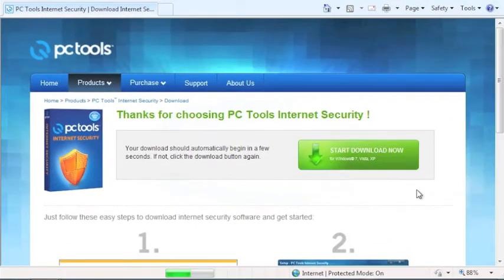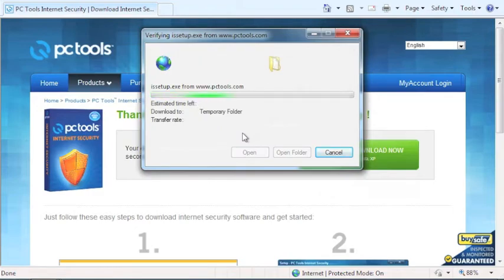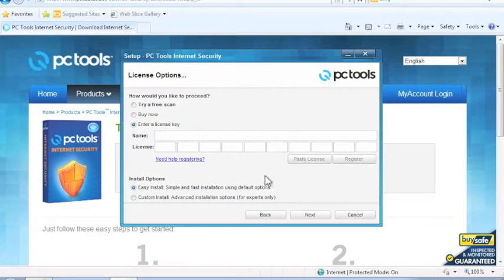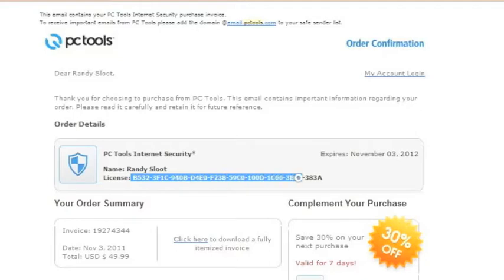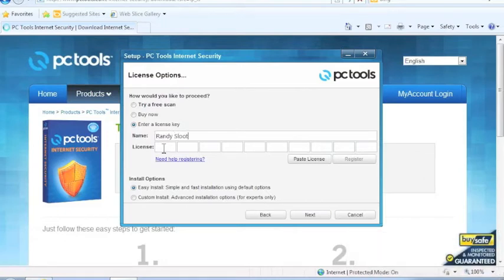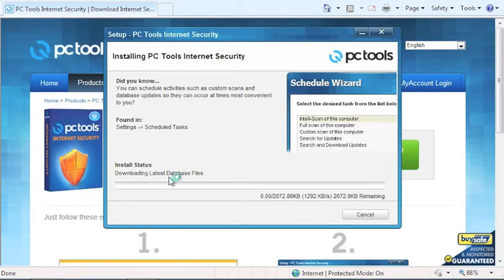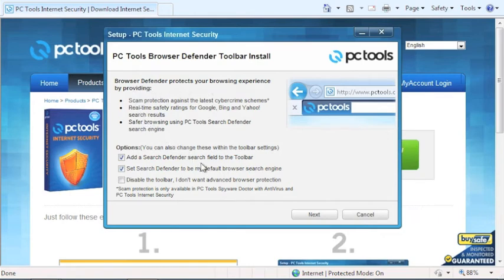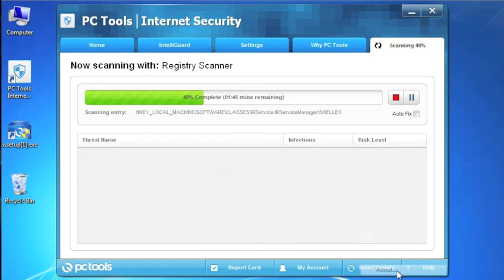Registering Your PC Tools Product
Registering Your PC Tools Product v.2